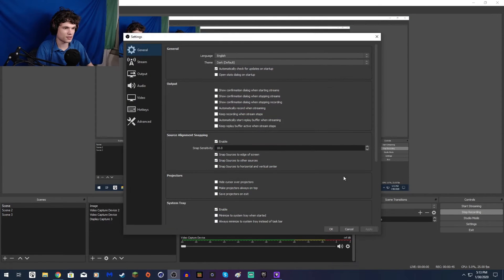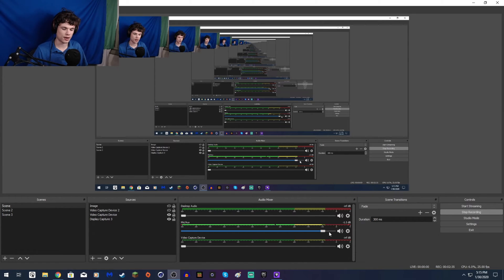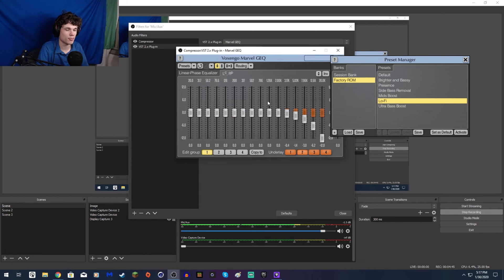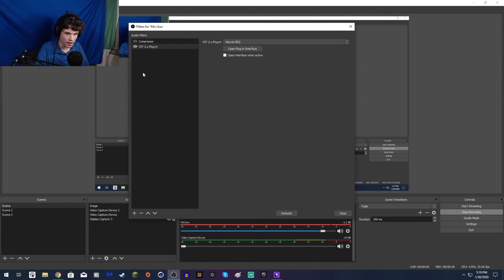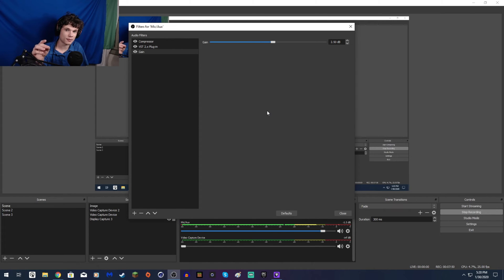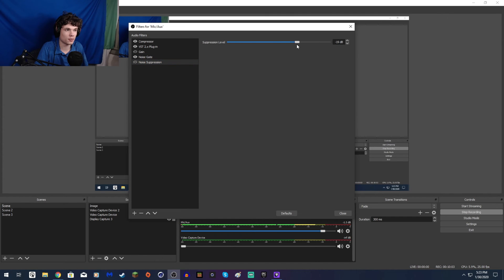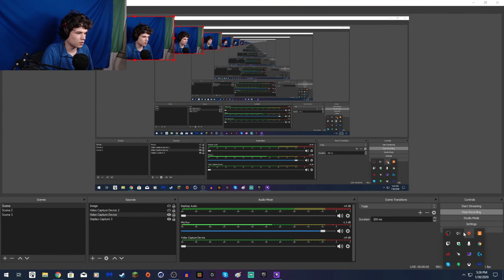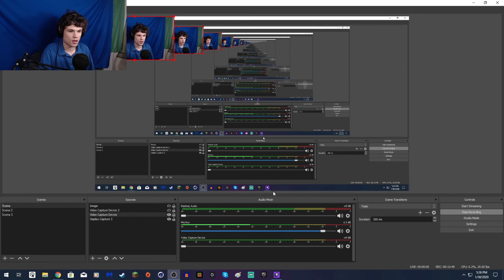BEST MIC SETTINGS FOR BLUE SNOW BALL IN OBS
mic
mic arm